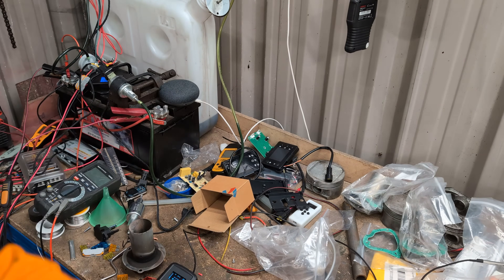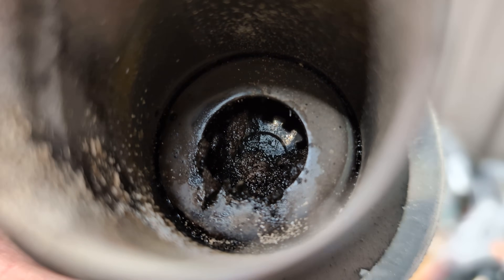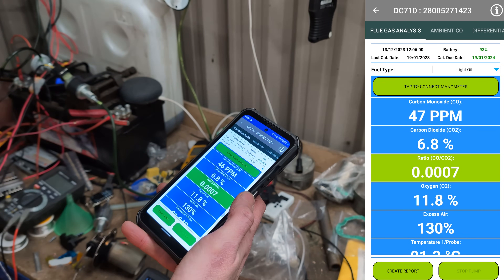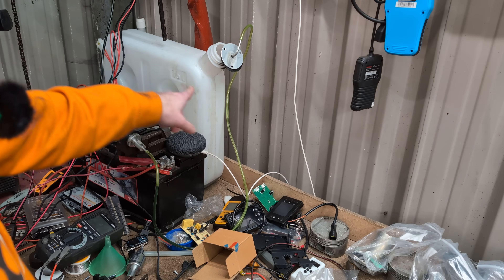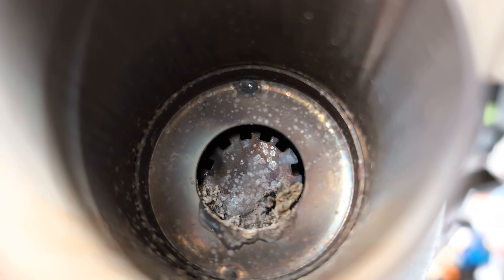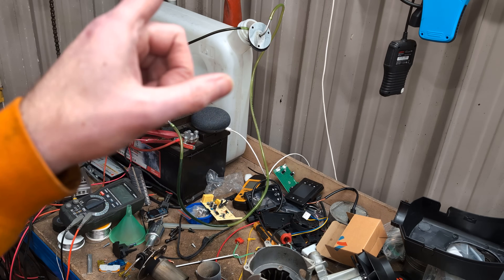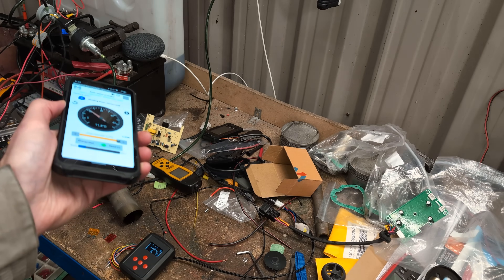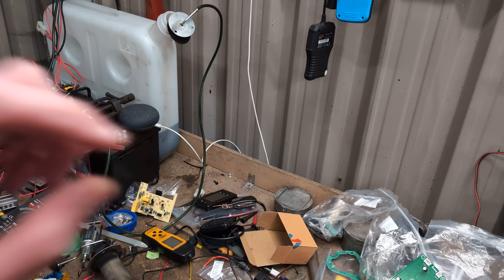Diesel Heater testing filtered waste oil - 50/50 diesel oil mix - part 2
Can you run a diesel heater on waste oil?  Be it raw, filtered, or 50/50 diesel mix.

Part 2 we try to run on filtered engine oil mixed with 50% diesel.  Then we try running it as hot as possible before the CO goes way, way over.
It does run, but still leaves a residue in the burn chamber.
Still not recommended.